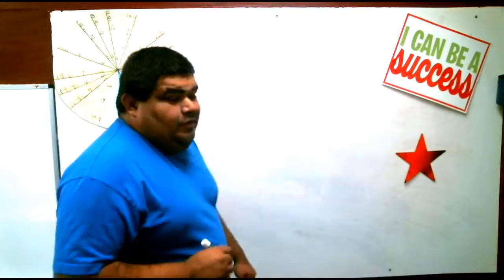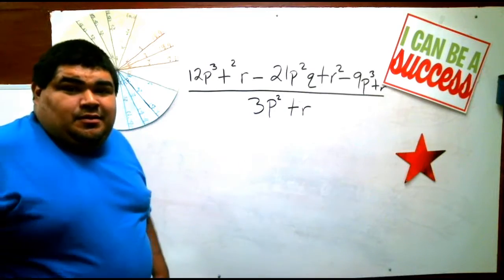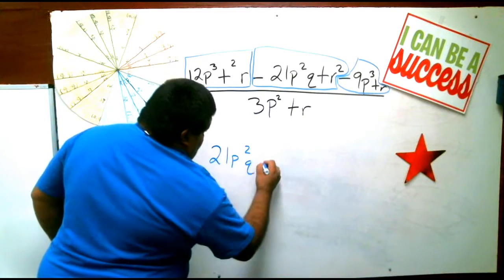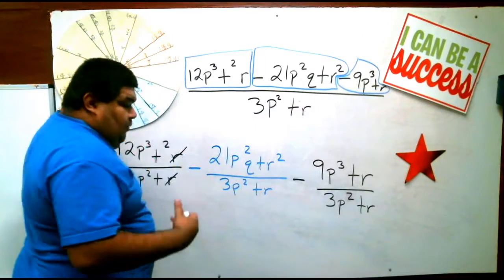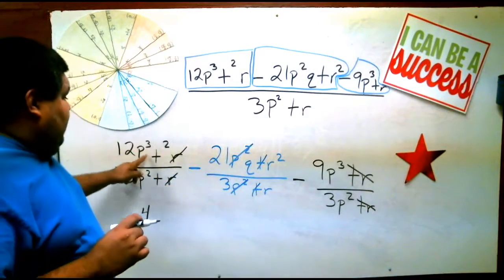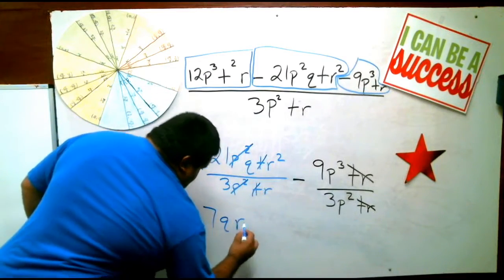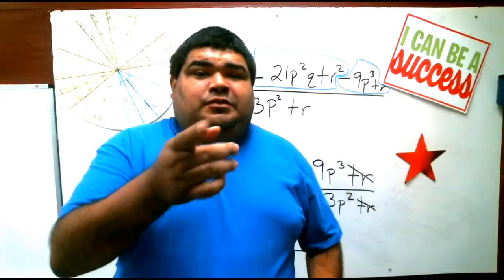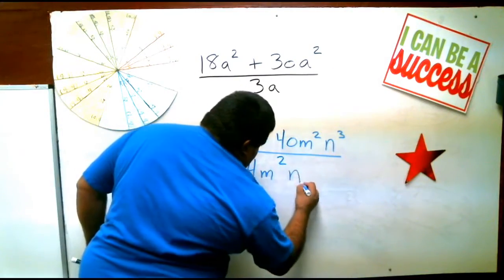Pre Calc C#1 (11/10/20)